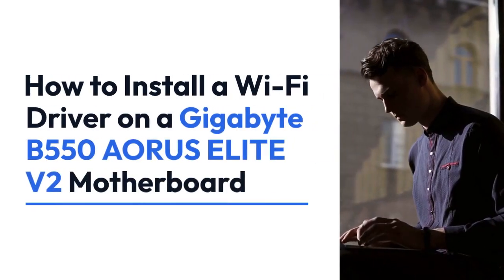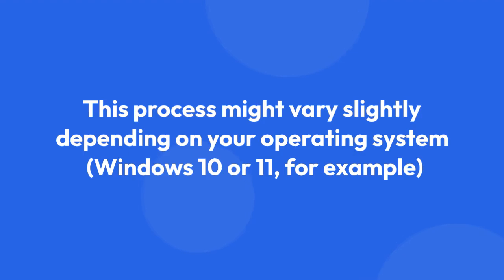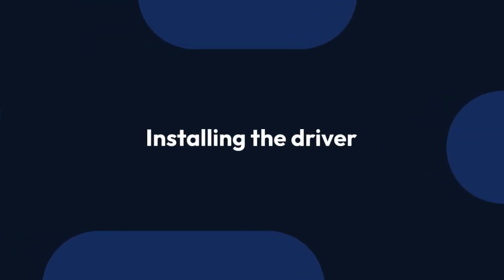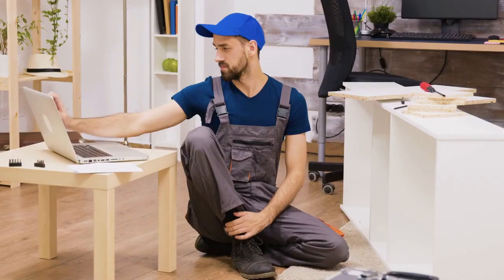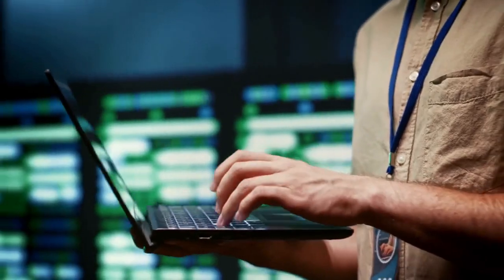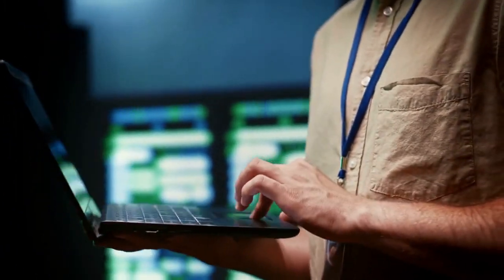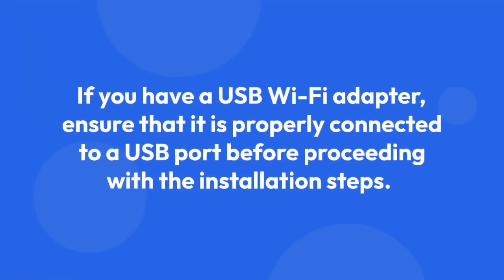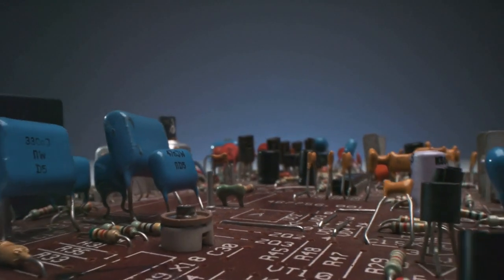How to Install WiFi Driver on Gigabyte B550 AORUS ELITE V2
In this tutorial, learn how to easily install the WiFi driver on the Gigabyte B550 AORUS ELITE V2 motherboard. Follow along as we guide you through the step-by-step process to ensure a seamless installation.